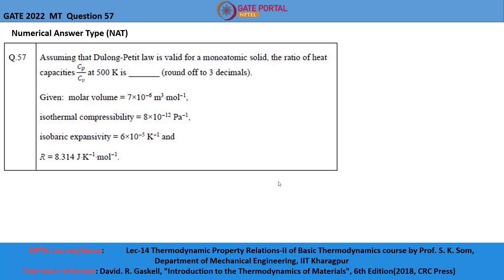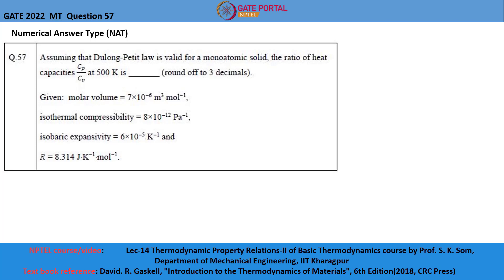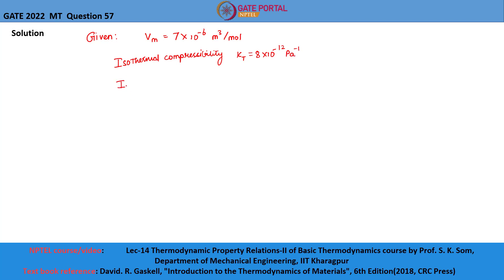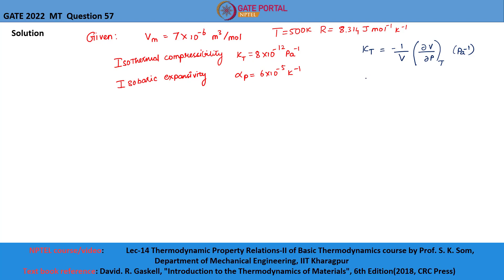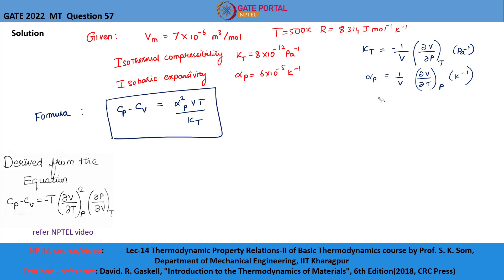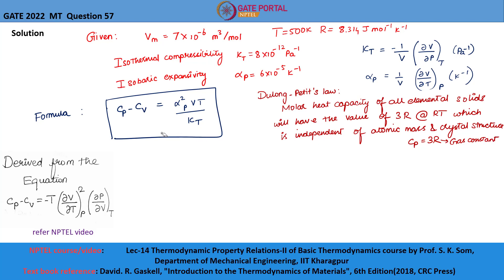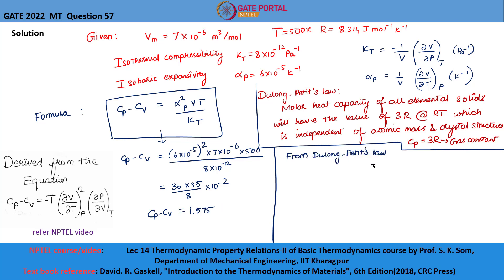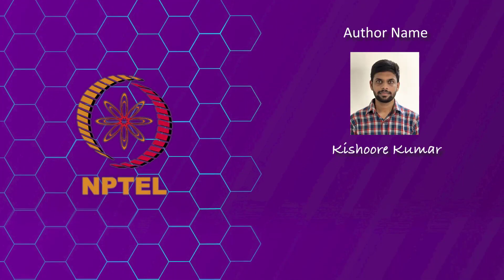Q57 MT 2022